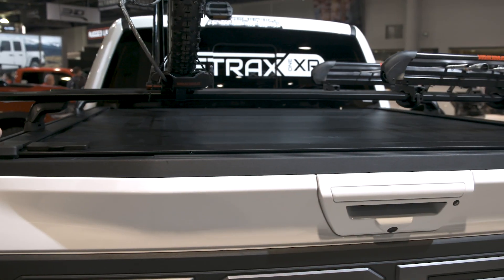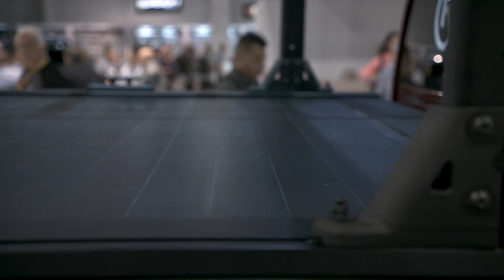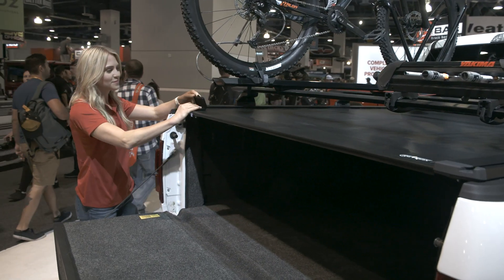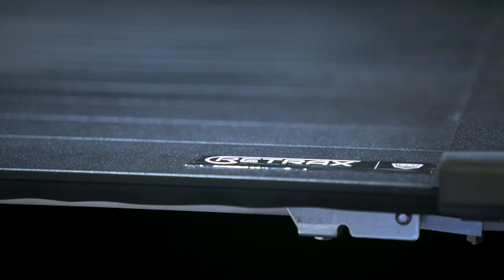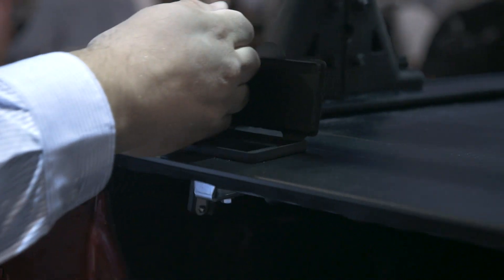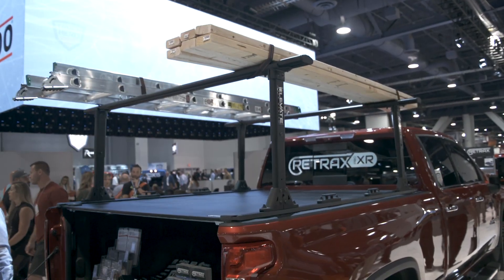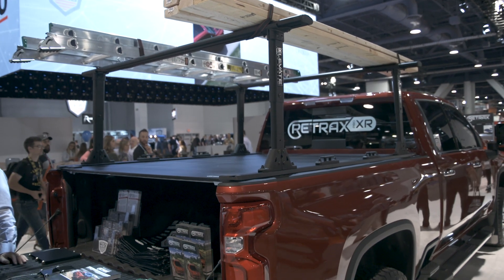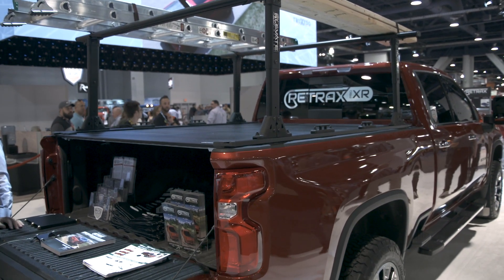SEMA 2019 | The Retrax XR Series with Katie Osborne | presented by Truck Hero